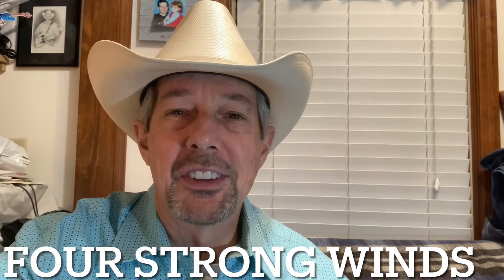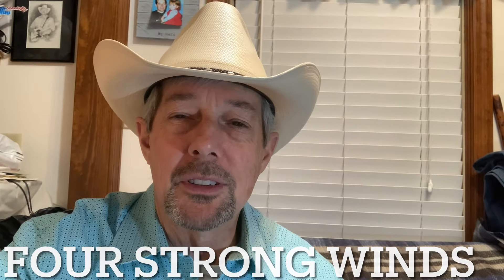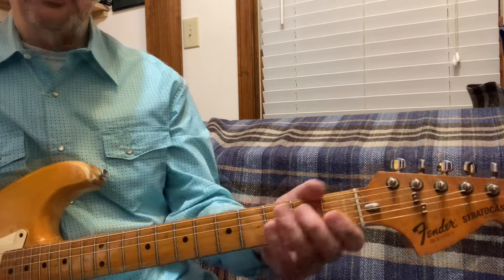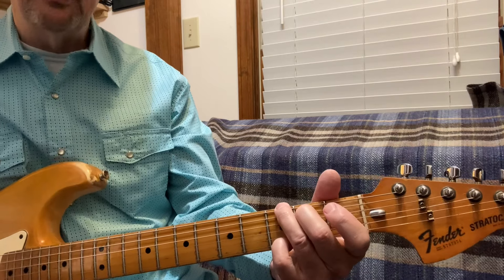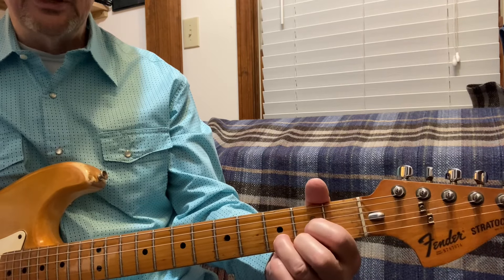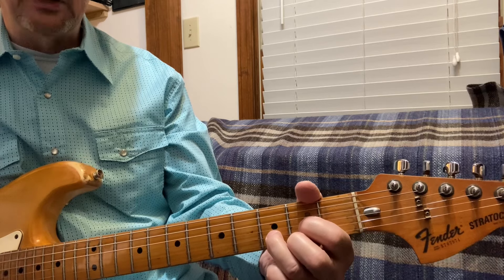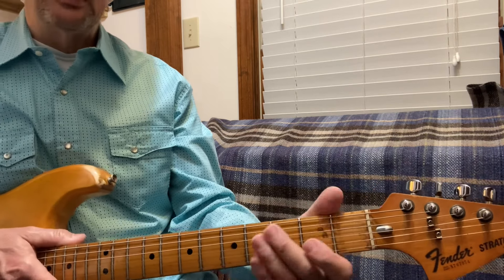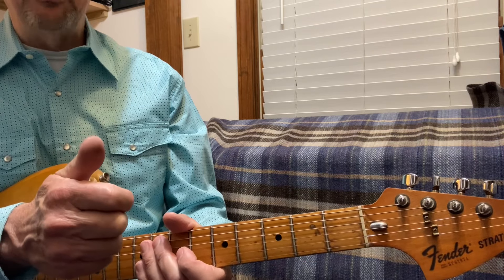Four Strong Winds Chords only C & G Johnny Cash Neil Young Bobby Bare neil Diamond w nelson j denver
One of the most recorded songs ever.